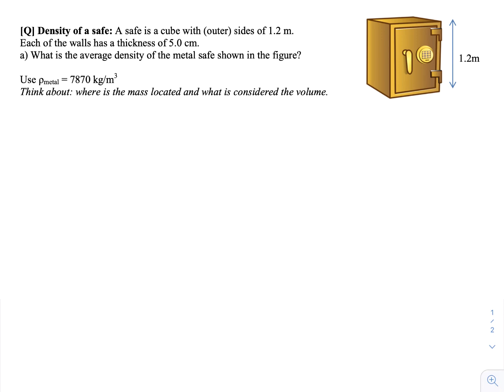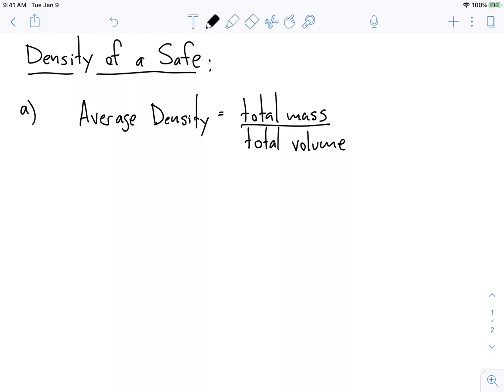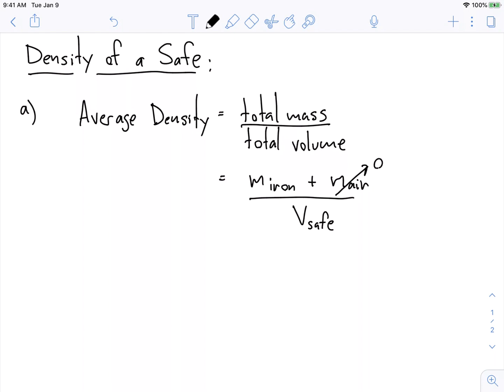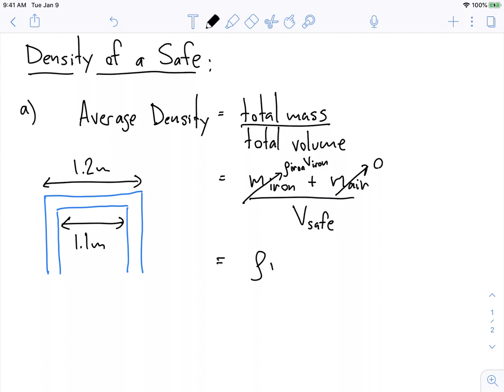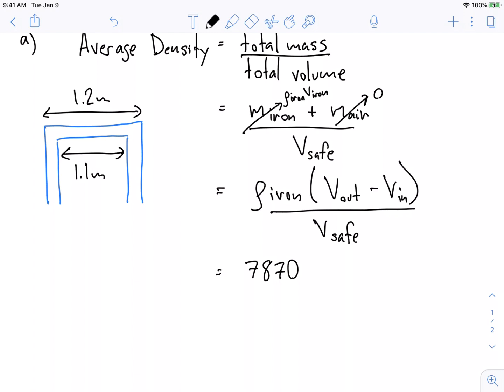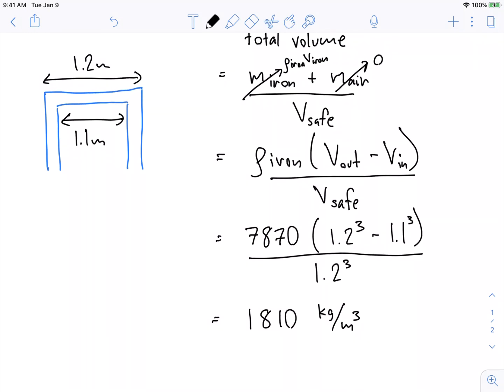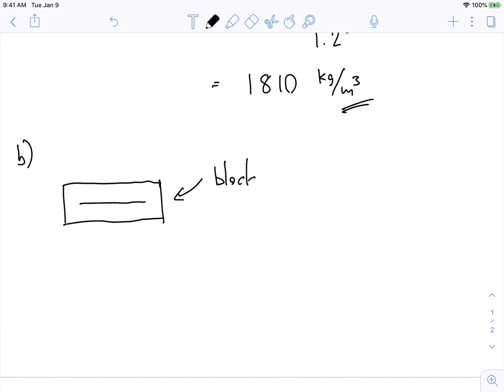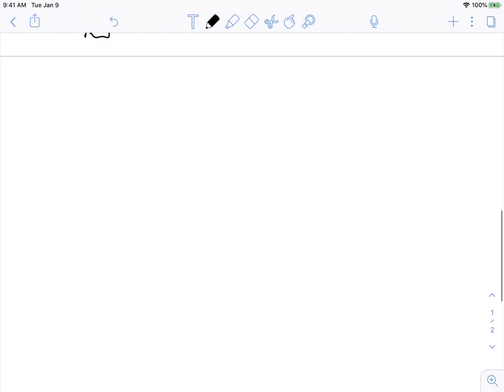The last explanation of the density of an iron safe you'll ever need!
We calculate the average density of an iron safe. We also talk about what happens as you scale the dimensions of the safe.